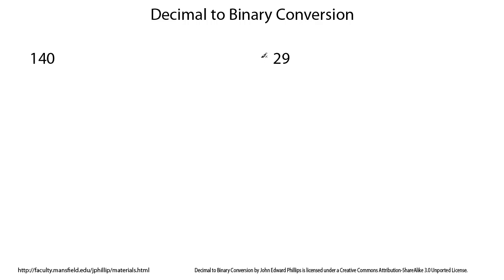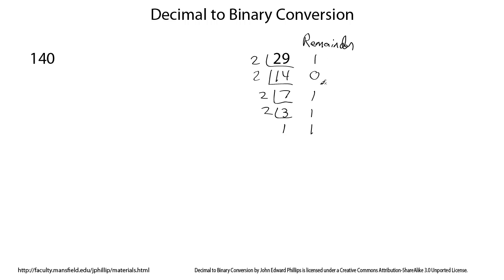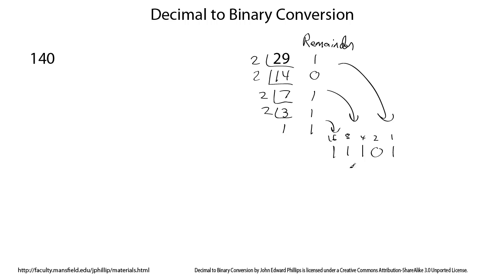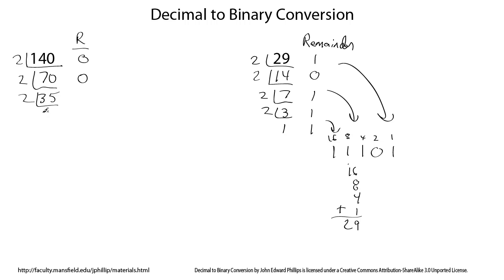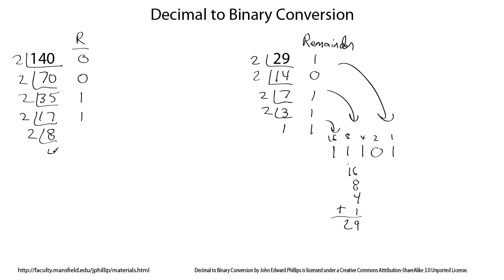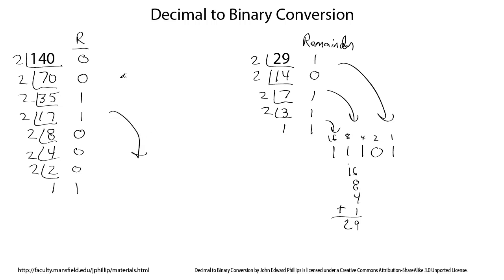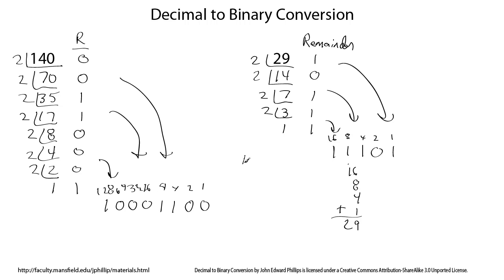Decimal to binary conversion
Examples of converting decimal numbers to binary.